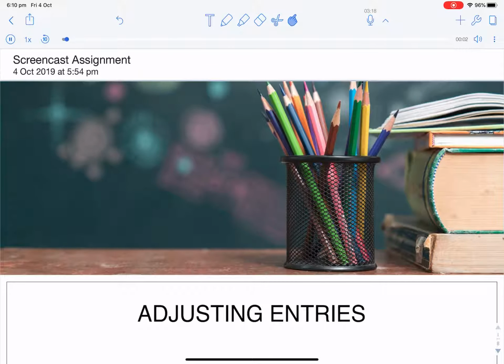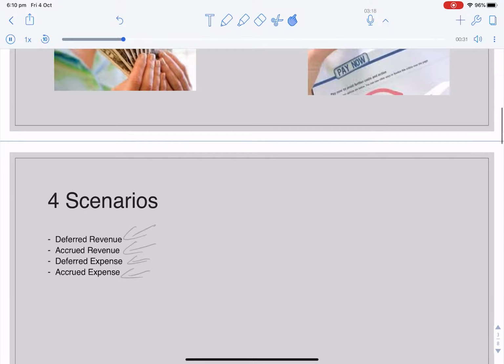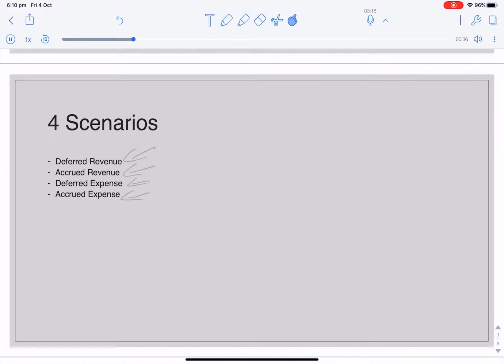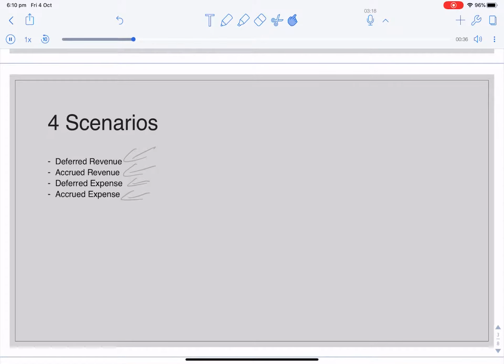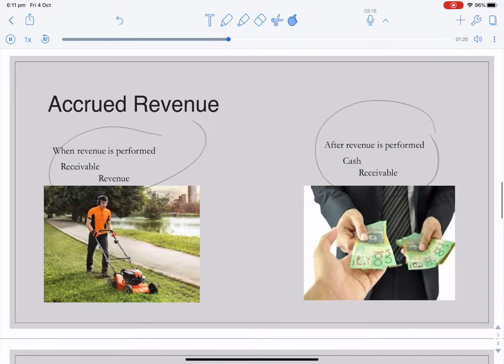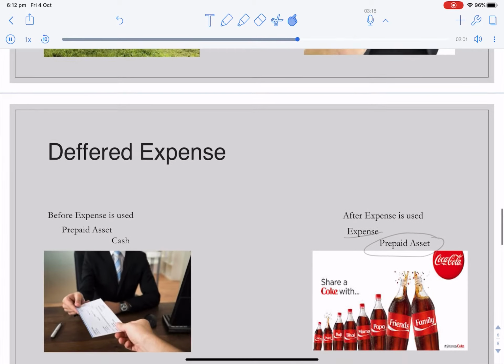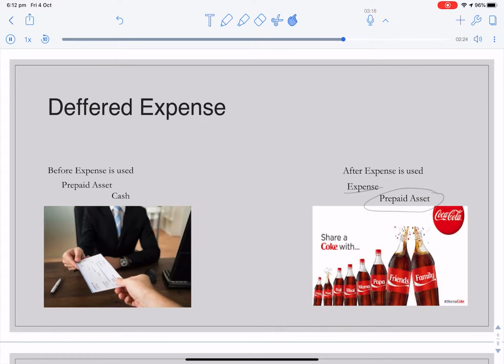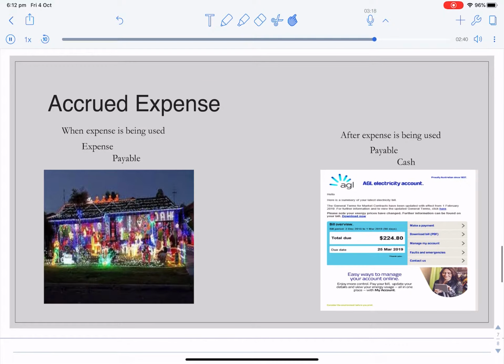Adjusting Entries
Student Name: Andrew Riad